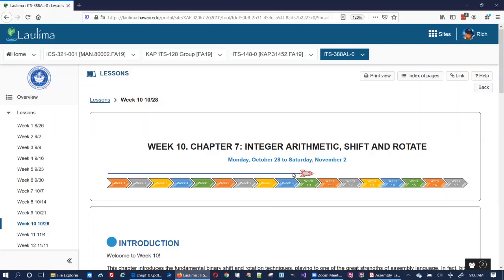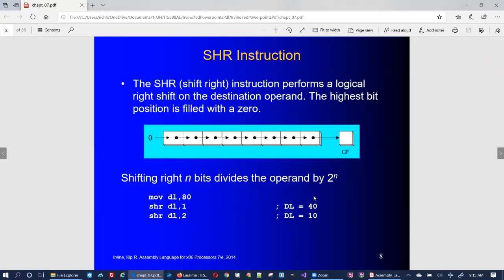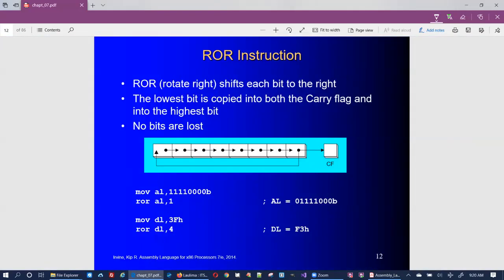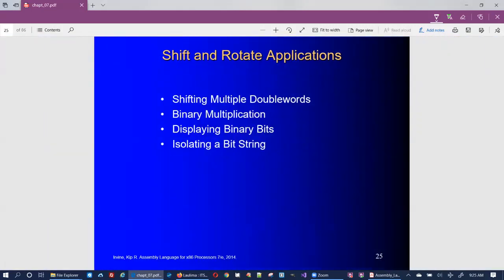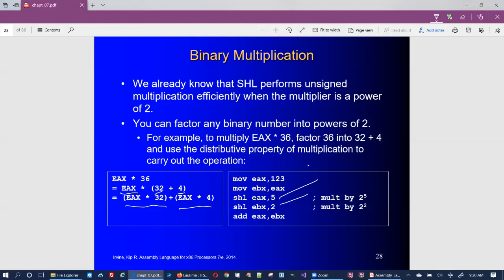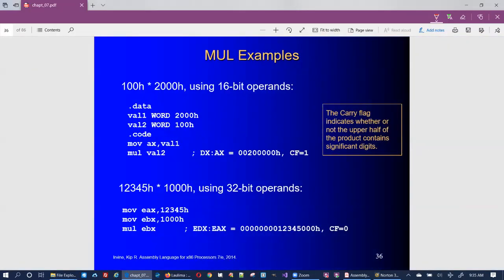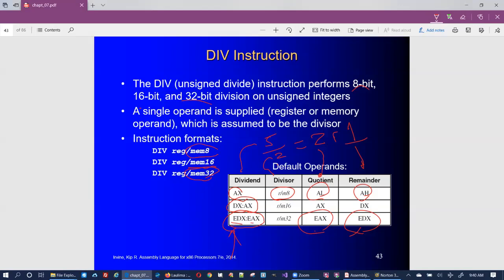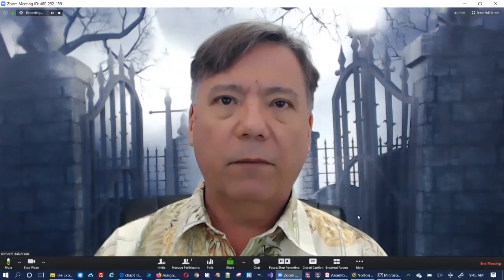ITS388AL Ch7 Week10 1